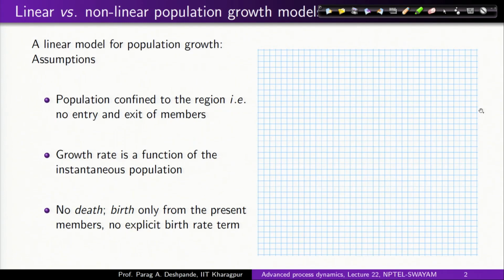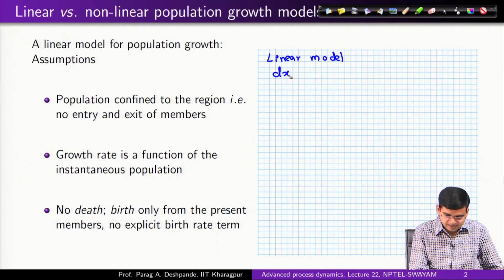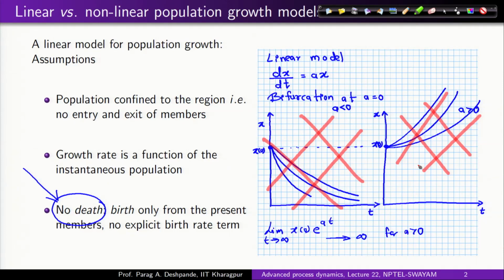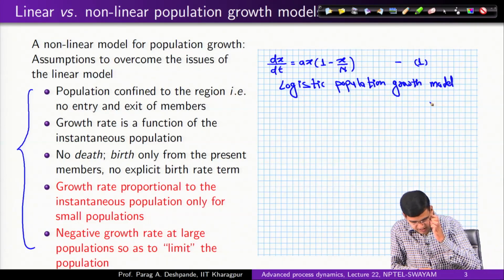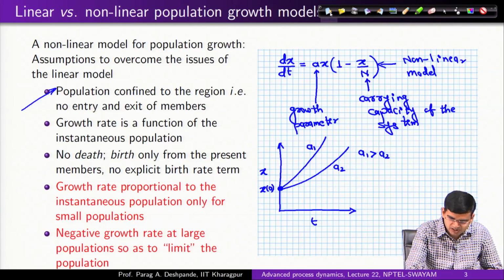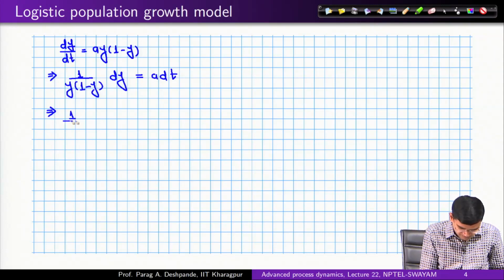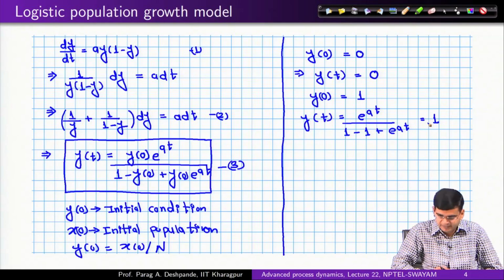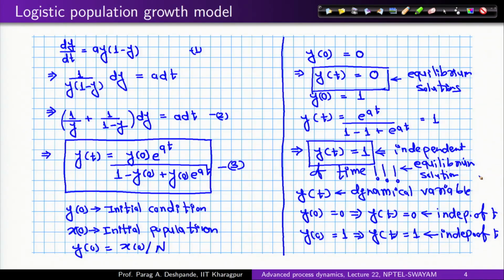Lecture 22: Logistic population growth model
IIT Kharagpur

Concepts Covered: Linear population growth model, non-linear  population growth model,  logistic population growth mode